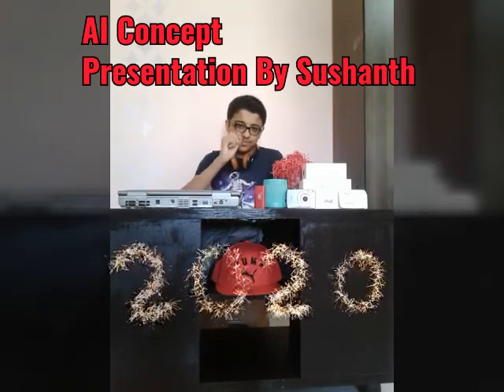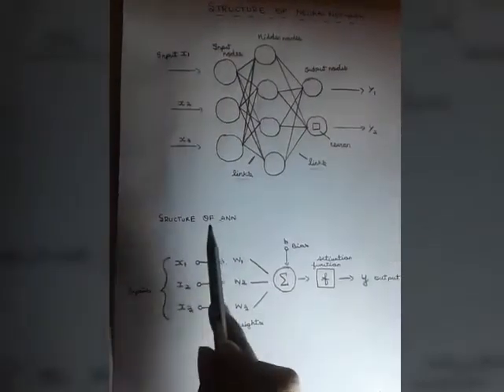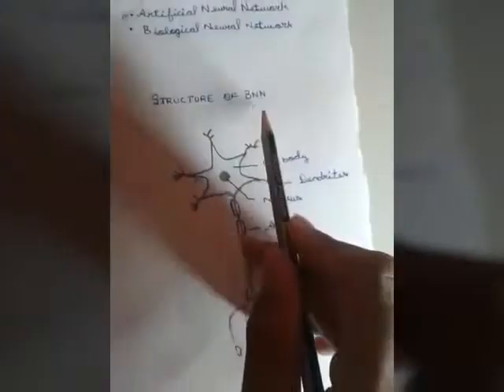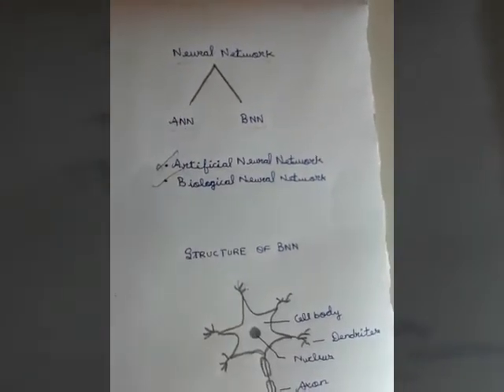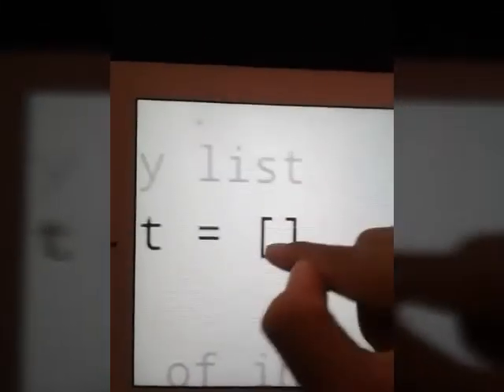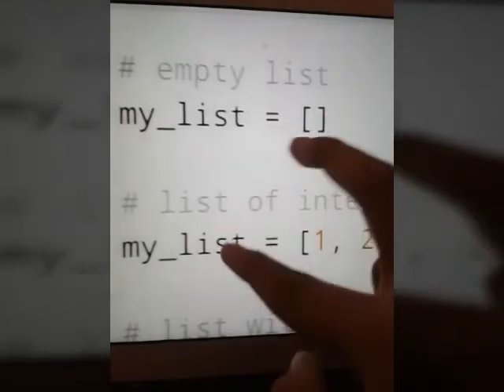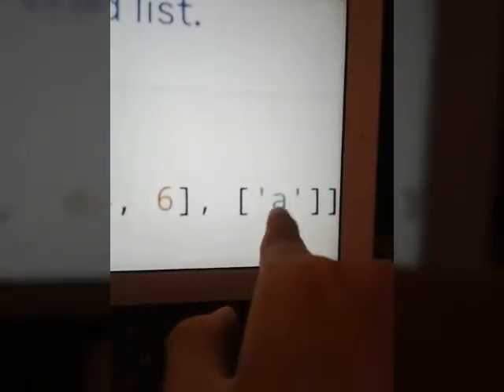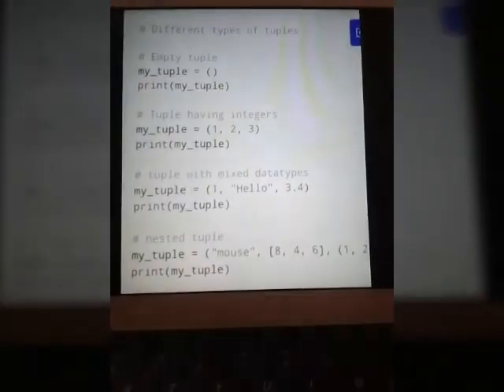Gr10 - AI - PT2 - Concept Presentation - By Sushanth.R